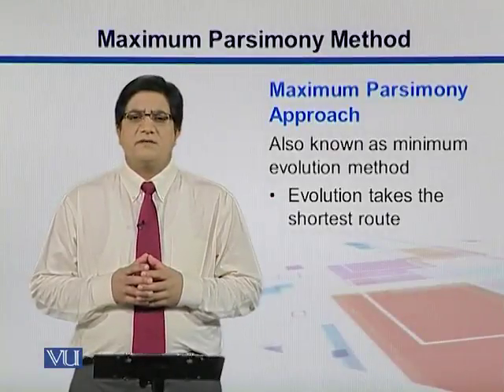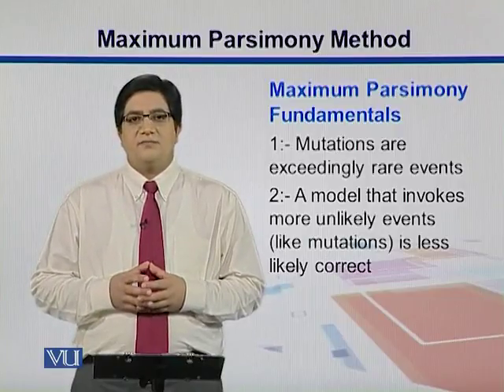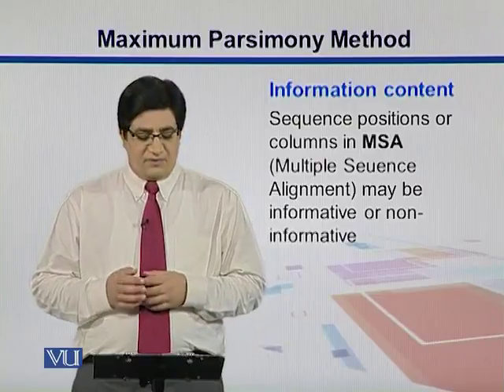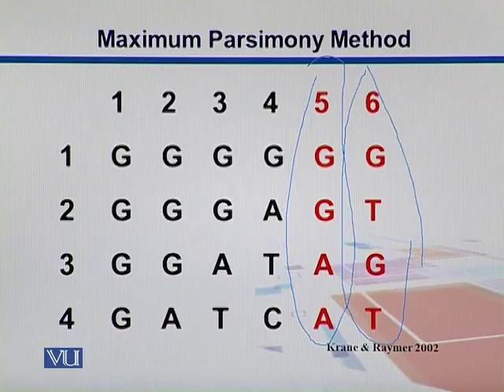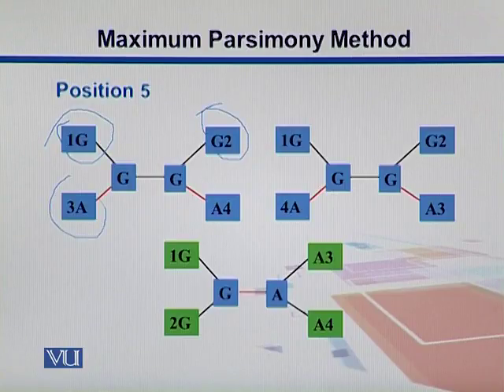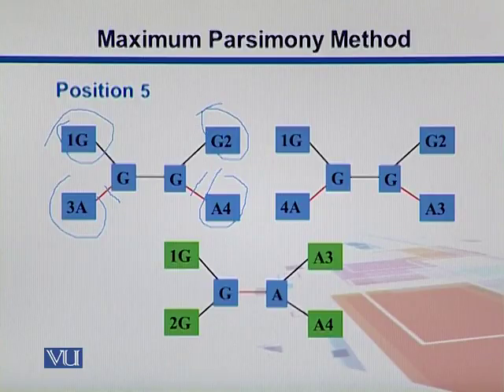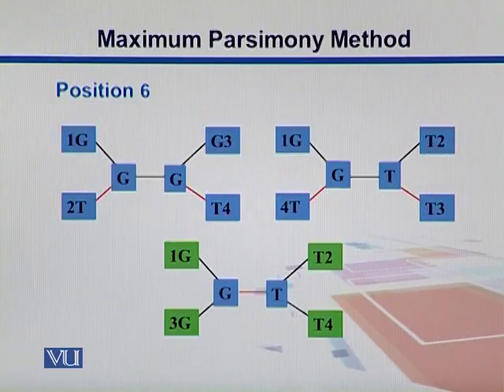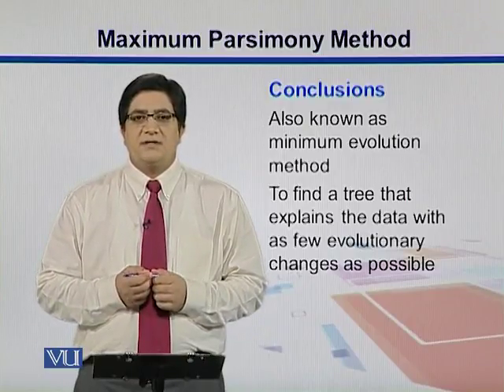Topic 171 (BIF733 - Bioinformatics I (Essentials of Genome Informatics))